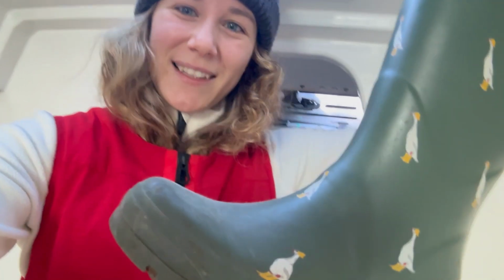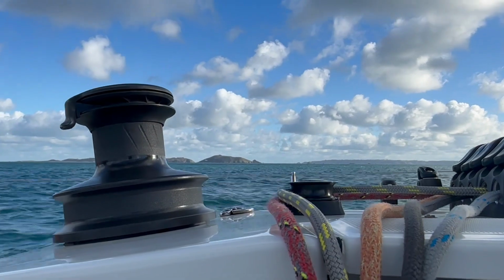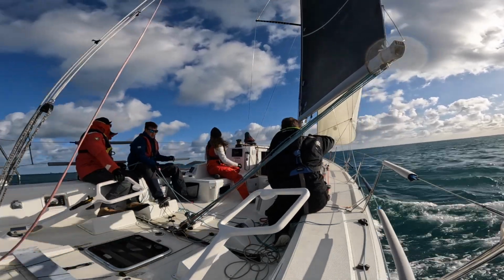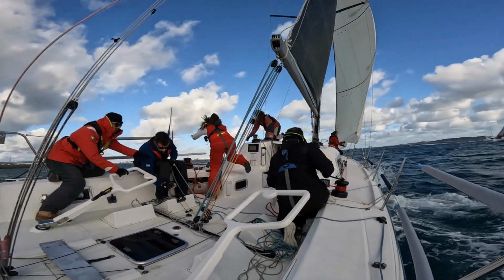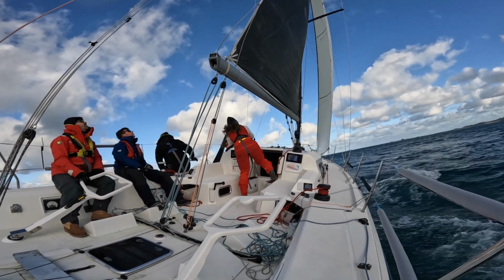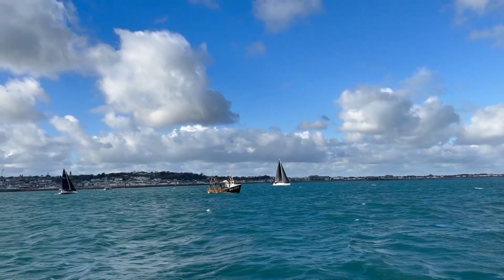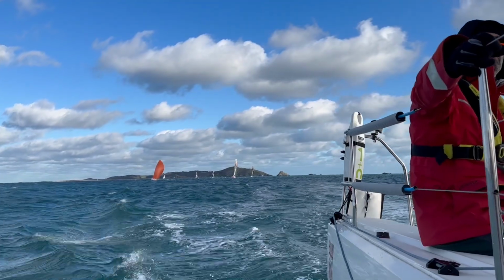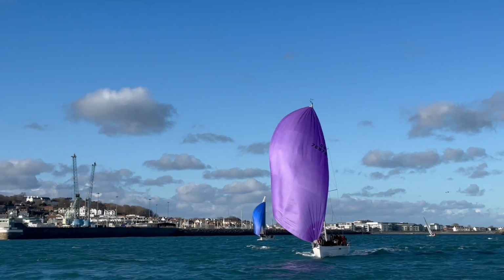Guernsey Racing 2024 - Rock Hopping Racing is Finally Back!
The debrief video for the Rolex Fastnet Race 2023 is still in the works, but I really want to start posting more current content, as I have some very exciting sailing plans for 2024... including some offshore races which start next month, any guesses? In the meantime, here's some footage from our very first inshore race of the year, and they did not ease us in with the course - there was a lot of rock hopping! What a way to sail into the new year.

⛵️ Killing Time, SunFast 3600, GBR 3600X